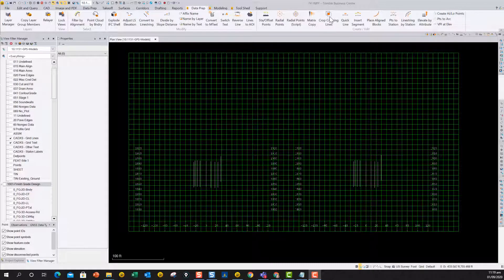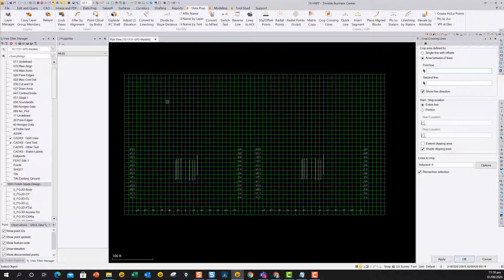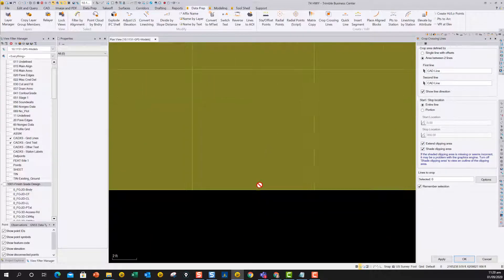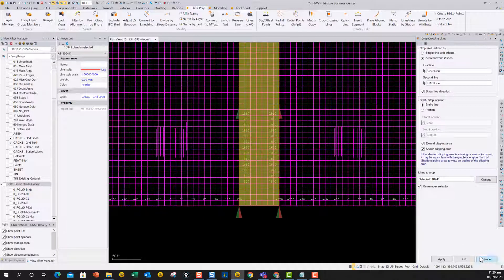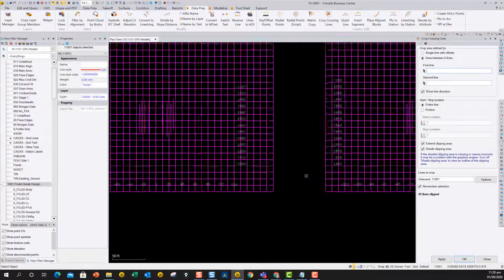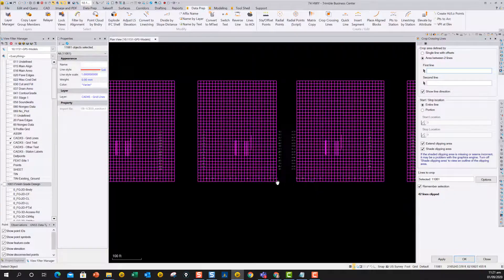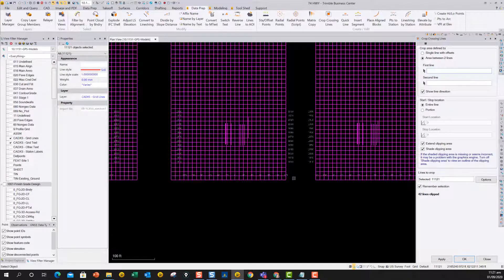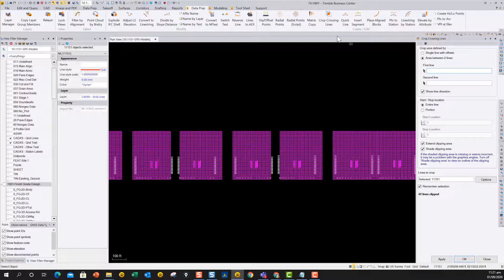Crop Crossing Lines Command - Part III: Cleaning Up Double Column Sections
The Crop Crossing Lines Command is a precision boosting tool part of the RPS Data Prep Toolbox.

This command provides the ability to crop selected lines either side of a selected line or to remove the segments of selected lines between a pair of lines. This is useful to remove e.g. Contour lines from pavement areas or around curb and gutter sections, where more precise modeling techniques are being used.

Watch as Managing Partner & Marketing Director Alan Sharp walks through the process of cleaning up double column sections.

Rockpile Solutions can help you get the most out of Trimble Business Center by focusing on productivity and efficiency in data management, targeted TMLs, workflows, and more. Make yourself more competitive, today

Keep up with Rockpile!